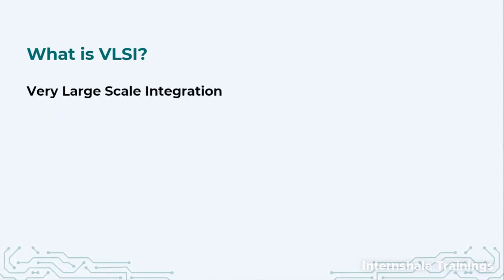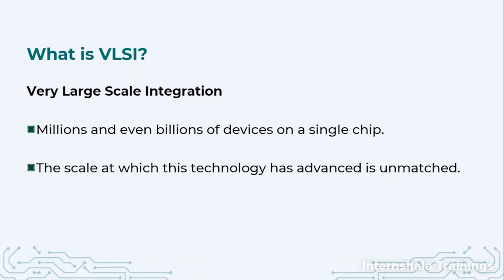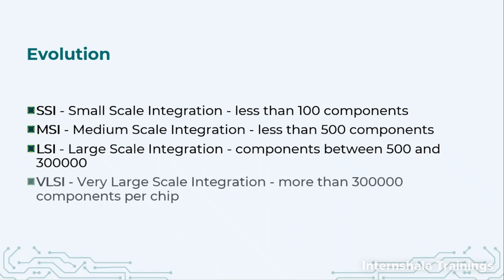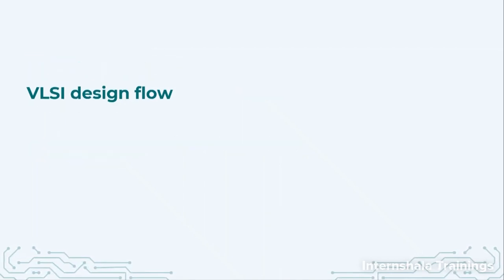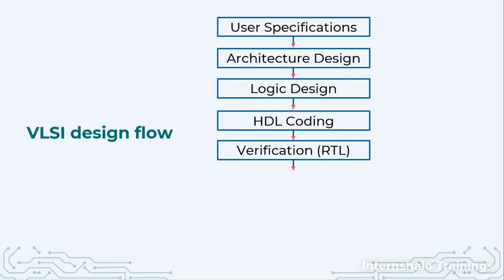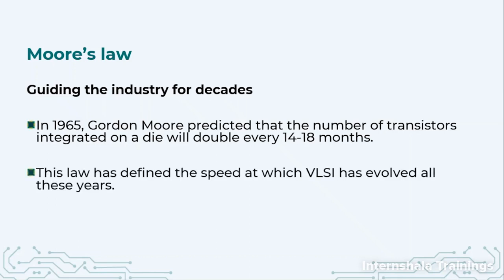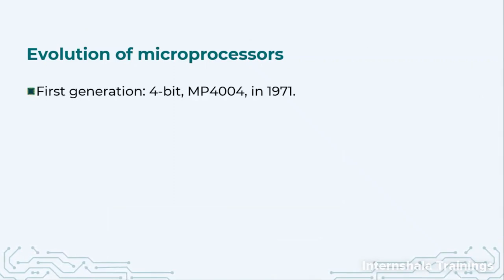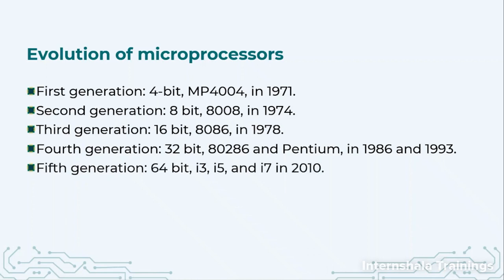What is VLSI -01- Introduction to VLSI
Introduction to VLSI for complete beginner, VLSI Circuit design.

The reuse or reupload of this video in any manner is not allowed.